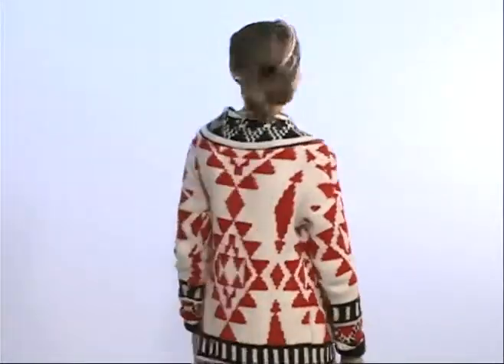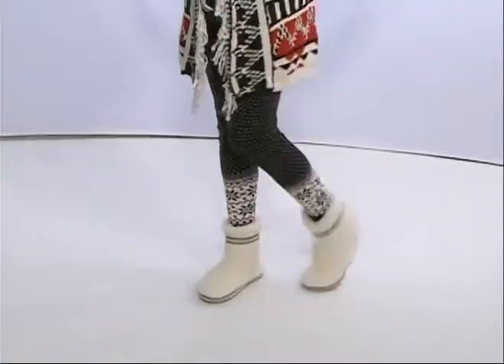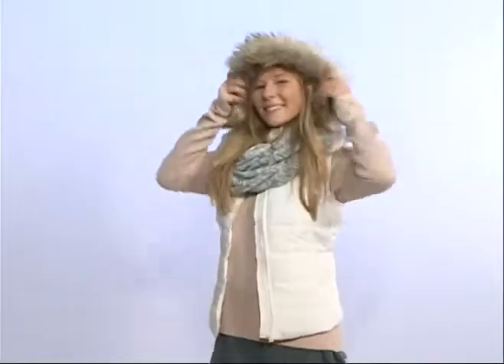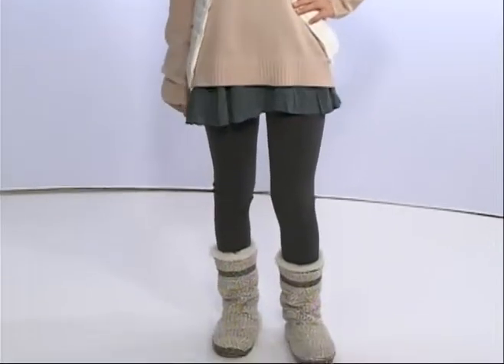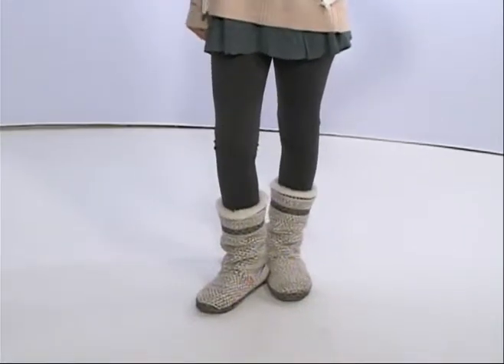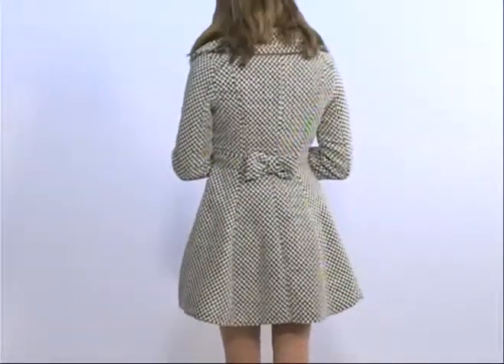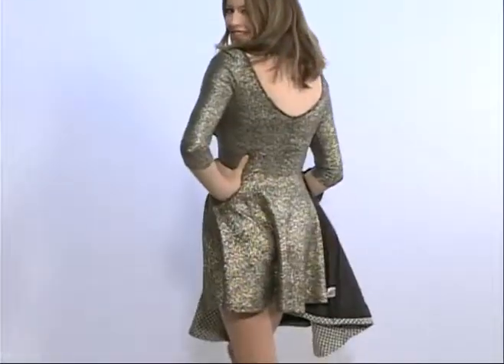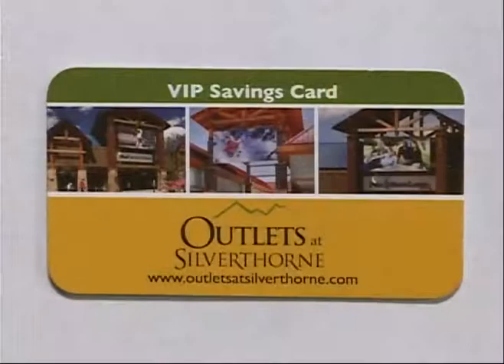Outlets at Silverthorne Aeropostale